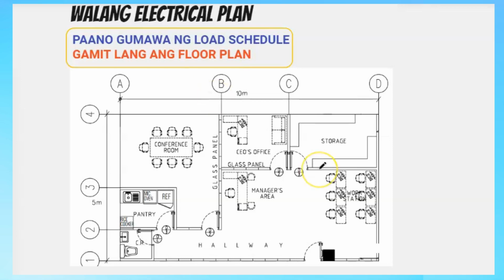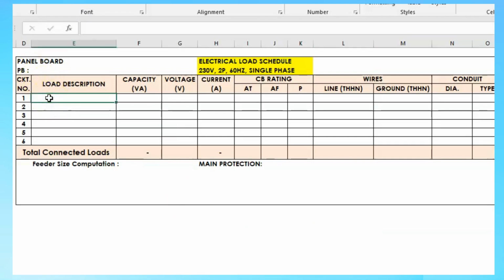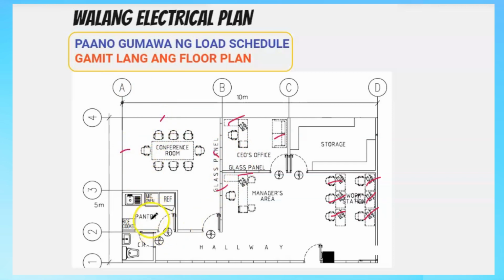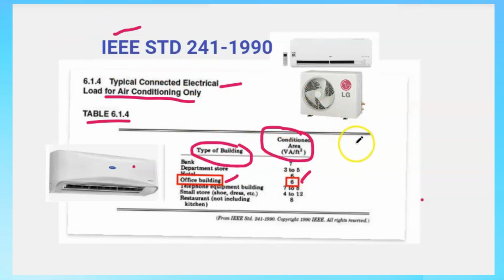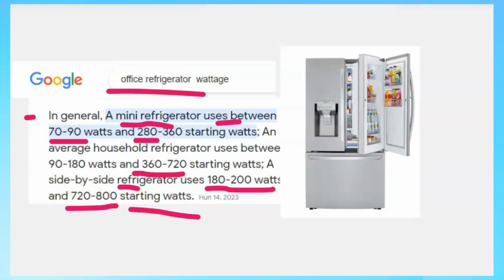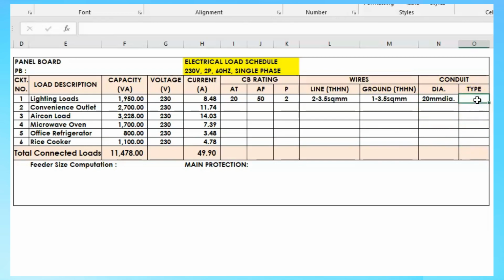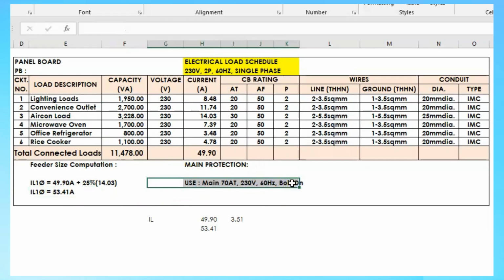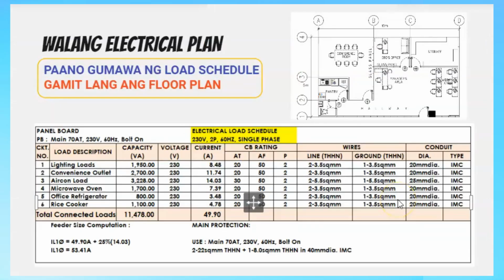Paano Gumawa ng Electrical Load Schedule using Floor Plan Only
NO ELECTRICAL PLAN :
Paano Gumawa ng Load Schedule using Floor Plan Only

This is The Real Mends!!!
You can learn Mathematics Tutorial as well Electrical Engineering theory & principles.